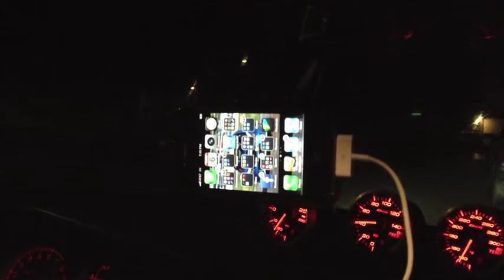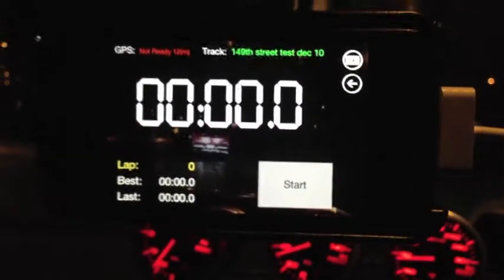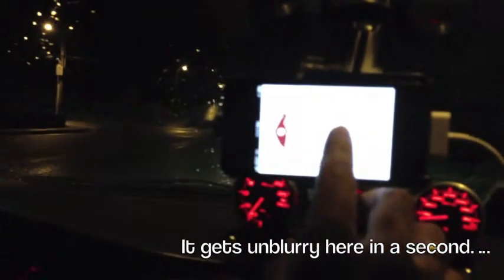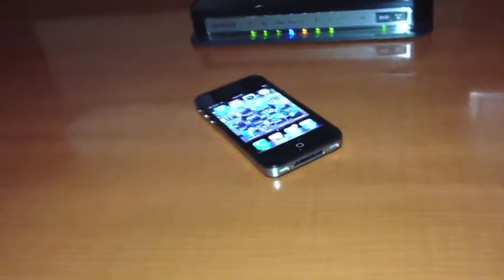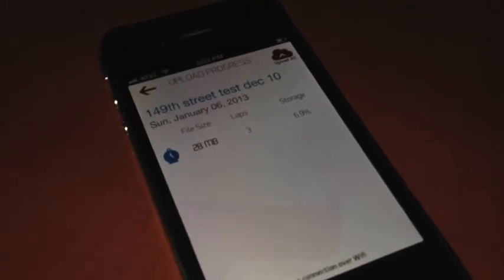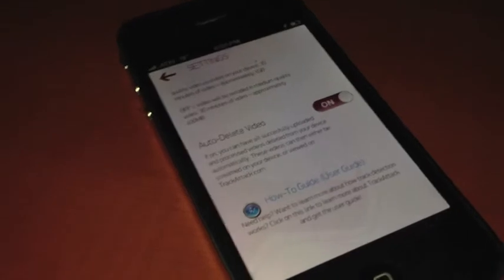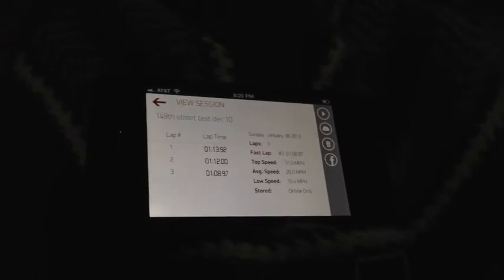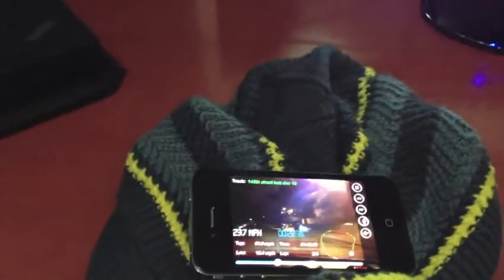Track Attack Video Blog: How to use Track Attack App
Sometimes it's just easier to show how to do something than right it out.

In our first blurry cam (because we don't have a camera stabilizer yet) we show everyone how to use Track Attack from end to end.

Specifically:
1. how to record a session
2. Instantly review it
3. Upload to the Track Attack server
4. View your sessions on the Track Attack Website
5. Delete your videos from the phone (to free up storage space) and stream real time to your phone.